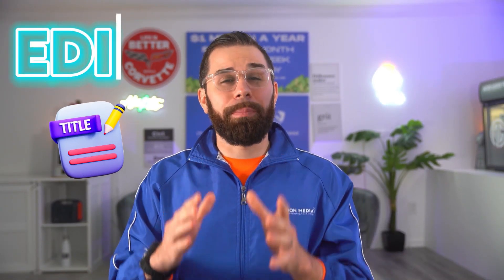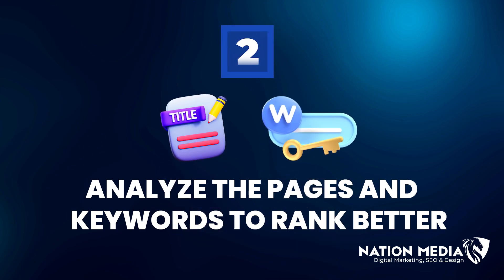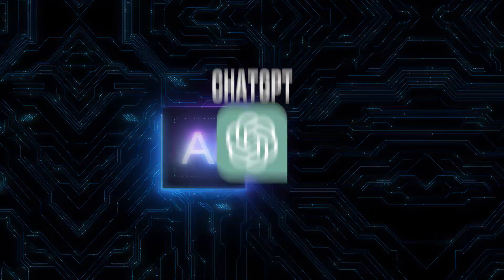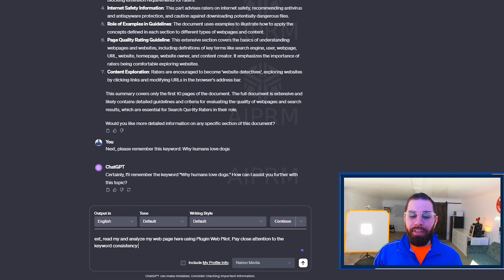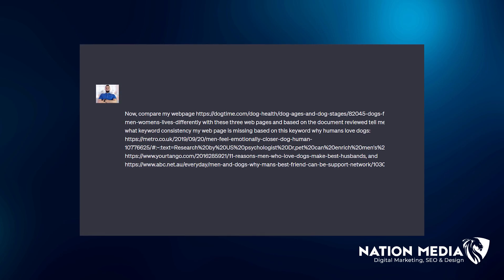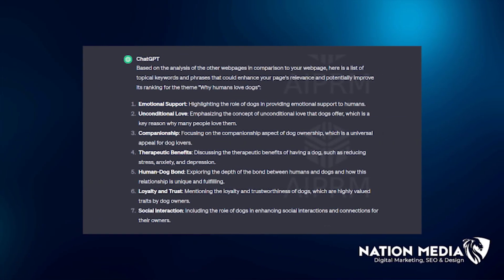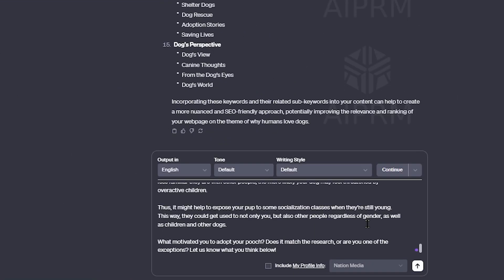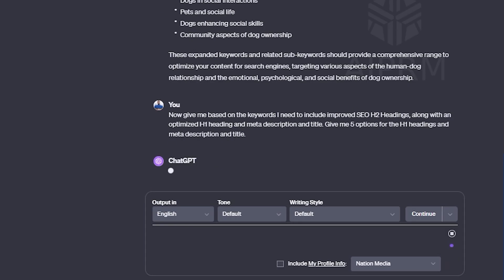ChatGPT SEO Traffic Hack for Beginners: Easily Get to Google's #1 Spot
Discover the secrets of SEO with the Complete ChatGPT SEO Traffic Hack for Beginners and start your journey to rank #1 in Google. This comprehensive guide is tailored for beginners, offering step-by-step instructions to master the art of search engine optimization. Learn how to optimize your content, understand Google's algorithm, and implement effective strategies to boost your online visibility. Whether you're a blogger, marketer, or business owner, this video is your key to unlocking the full potential of SEO and driving significant traffic to your site. Don't miss out on these expert tips and tricks – watch now and transform your digital presence!